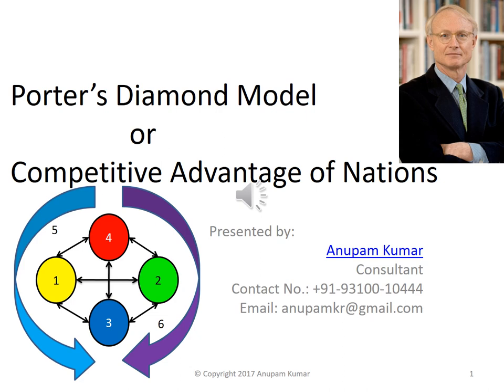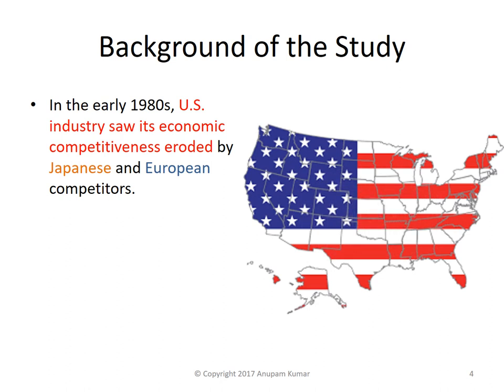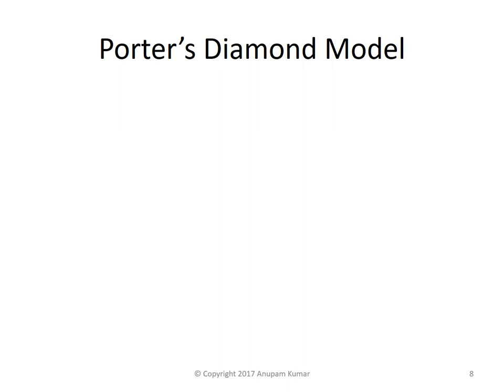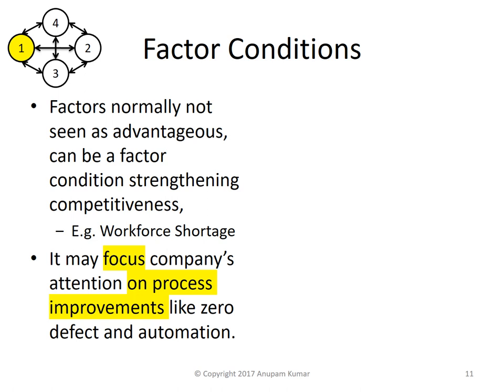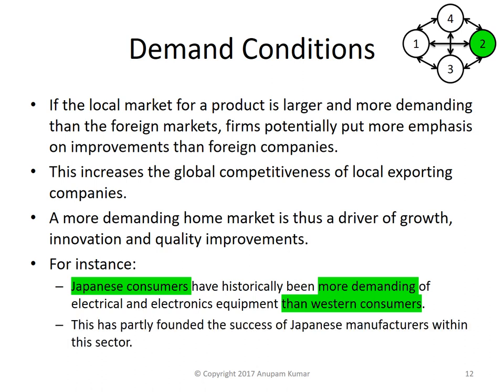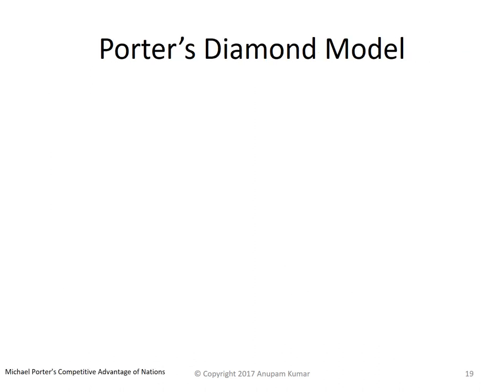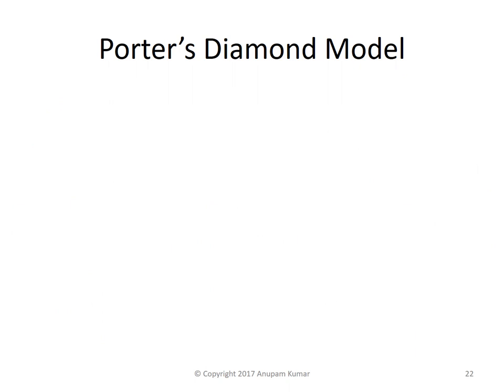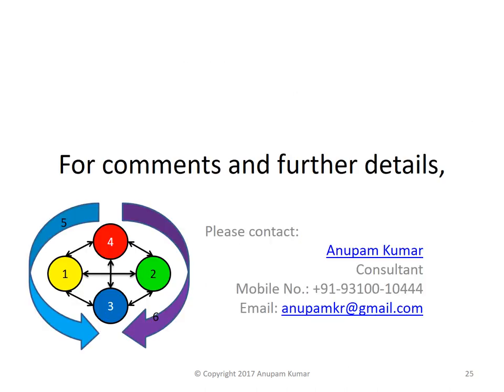Porter’s Diamond Model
Michael Porter's Diamond Model for evaluating the competitiveadvantage of Nations is one of the most basic foundations of the study of business management and strategy . It tries to answer the most basic questions to strategy about where should a business be located or simply plant or factory location.
It is the model which turned the forture of United States of America from getting battered by the likes of Japan and Germany to becoming a truly great destination for top international firms and organizations. This is a must know model for all those who are even slightly interested in business management and businessstrategy , from students , to managers , entrepreneurs , practitioners and all.